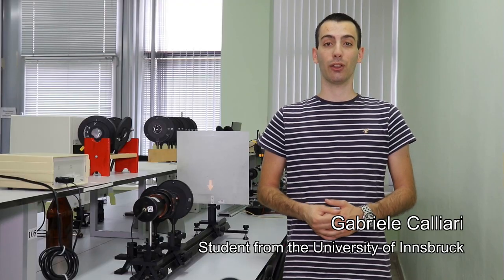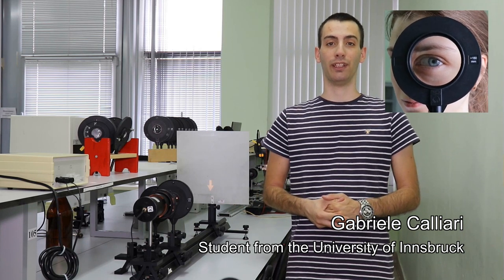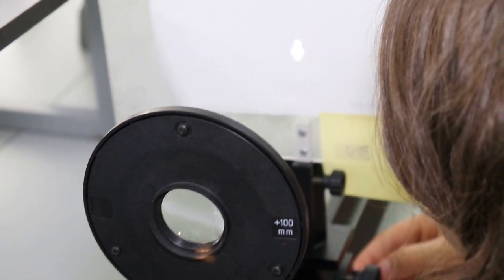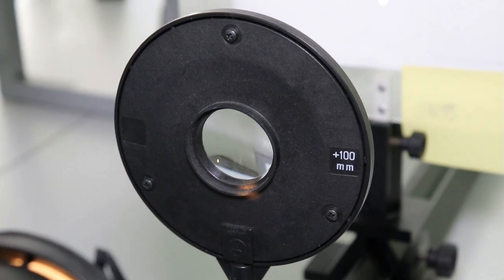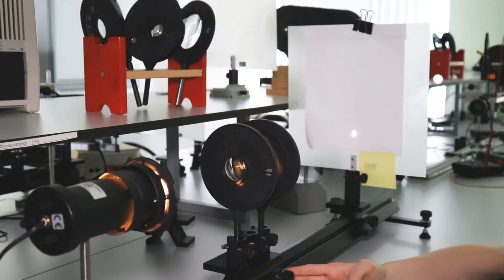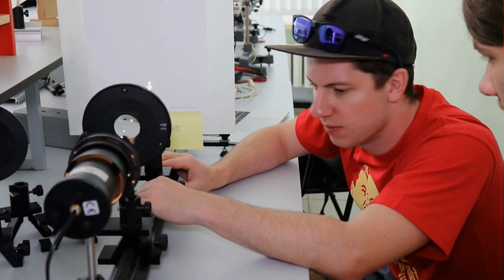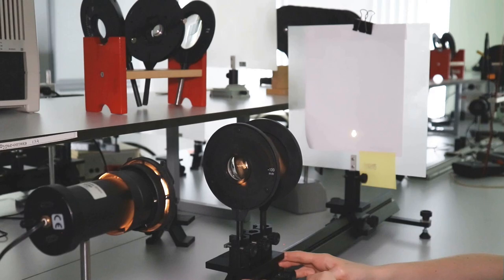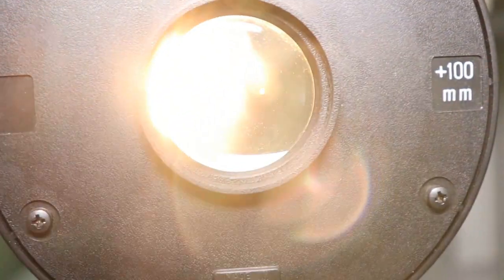Lens systems - Kazan physics lab course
Carry out exciting experiments on optics at the Institute of Physics of Kazan Federal University. The lab course is organized within a collaboration on physics education with the University of Innsbruck in Austria. Watch our video clips with students from Innsbruck presenting selected experiments.